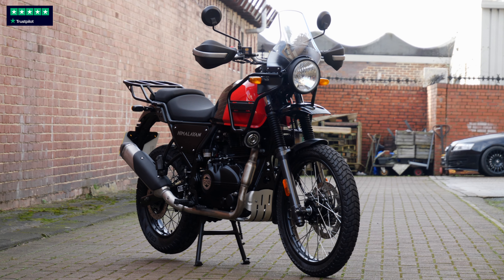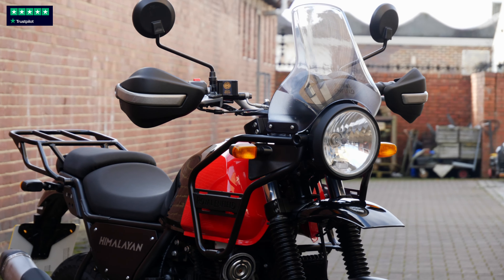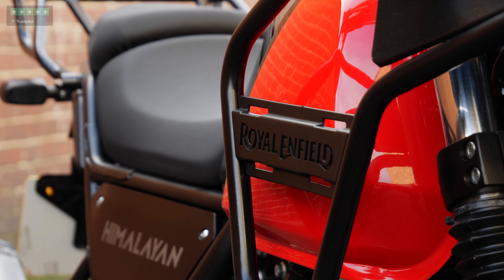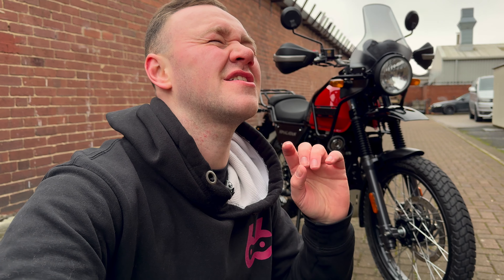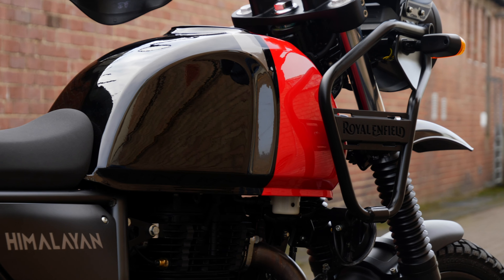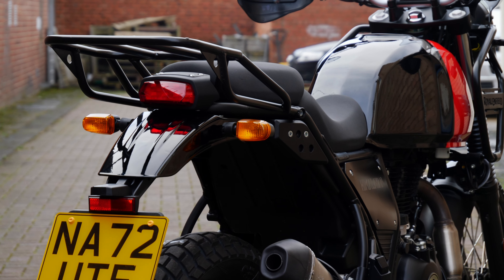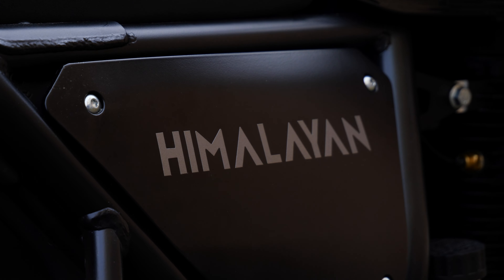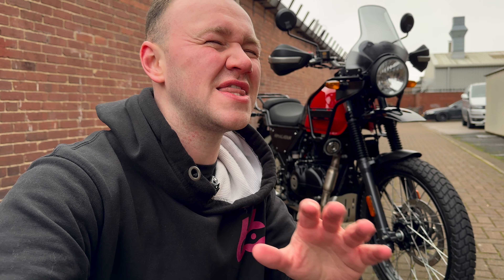2022 Royal Enfield Himalayan - Apex 66 competition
Do you want to win bikes like this?

You could win this exact 2022 Royal Enfield Himalayan that Deano is with.

Lightweight, accessible and fun to chuck around some green lanes.

Want to win this beast?